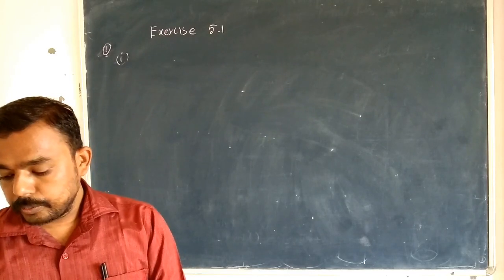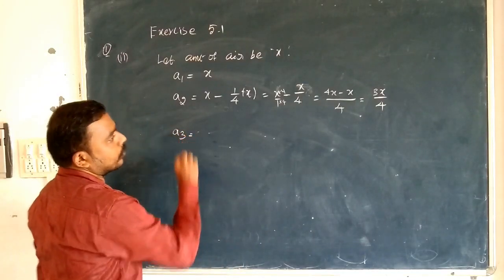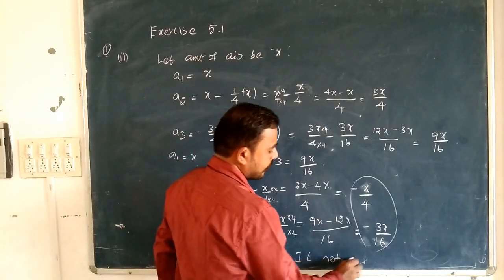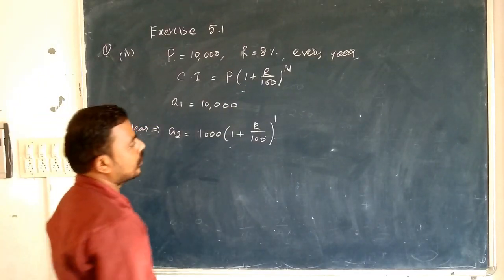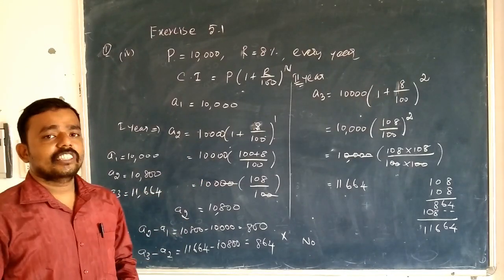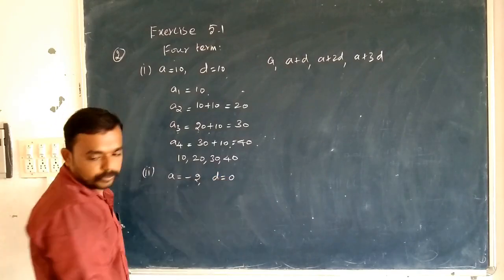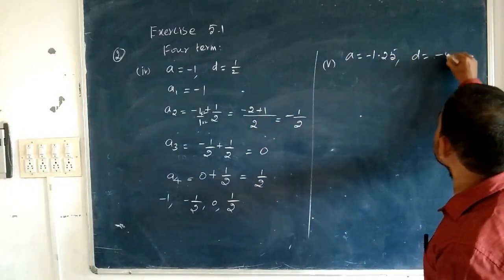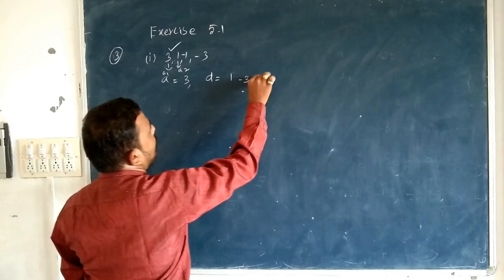CBSE grade 10 maths Arithmetic Progress exercise 5.1 part 1 problem 1 and 2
A.P chapter first exercise first two problems teaching